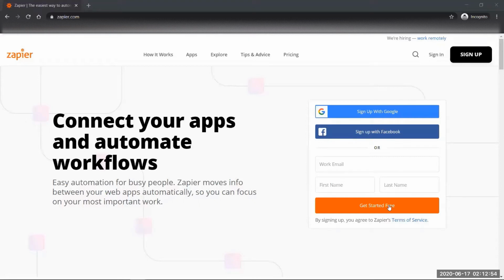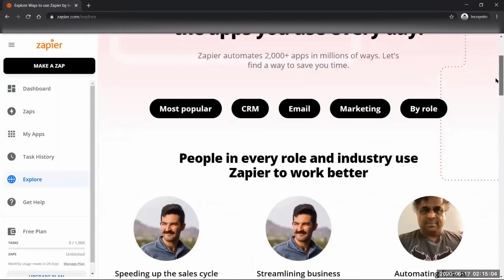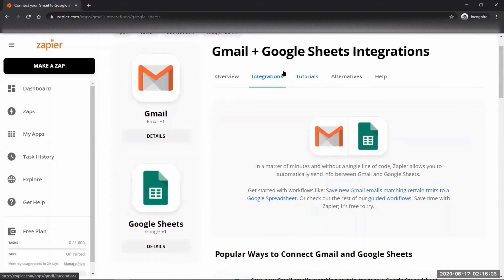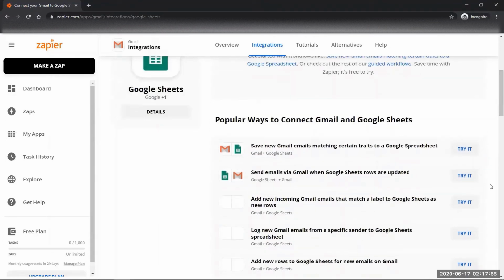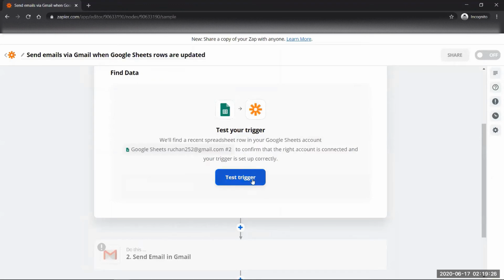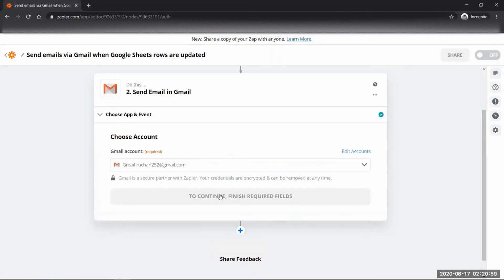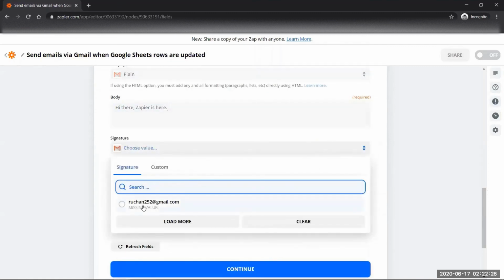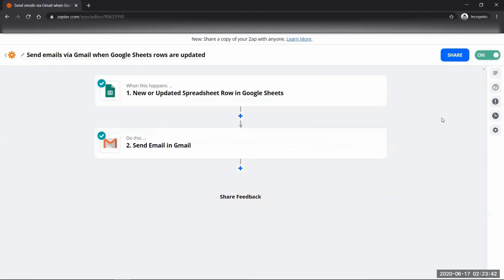ZAPIER Automation Tool Tutorial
Zapier Automation tool in which the integration would be send emails via gmail when google sheets row are updated.